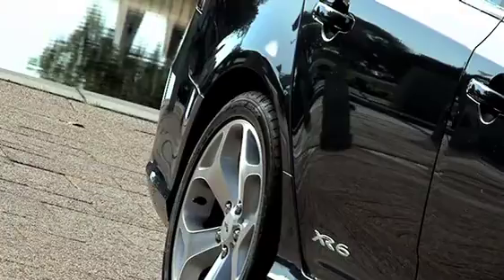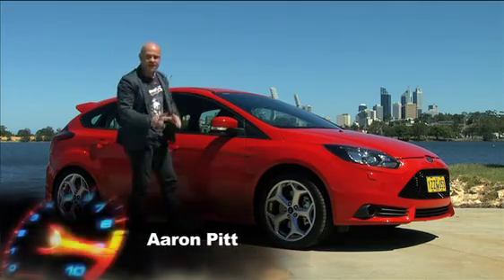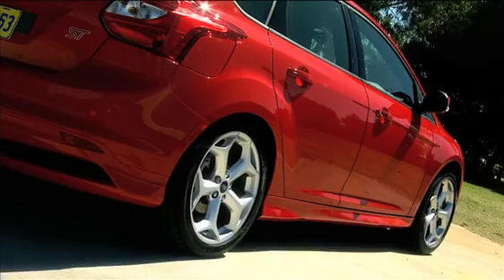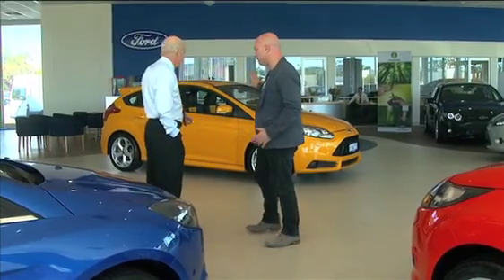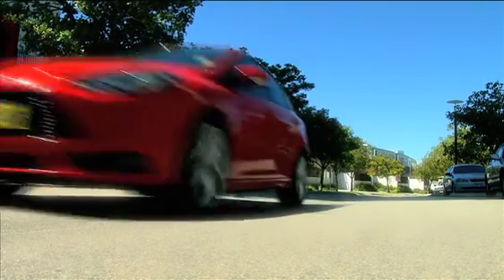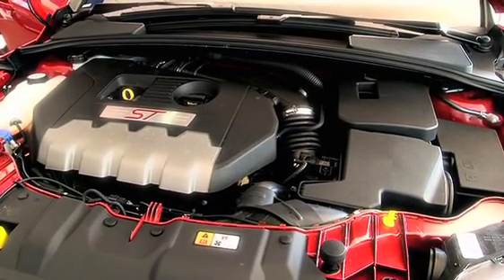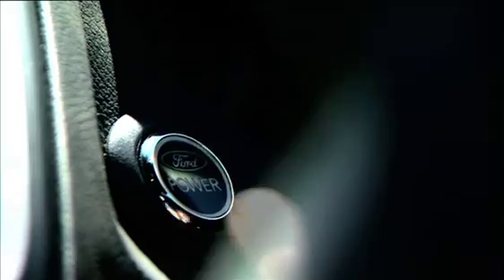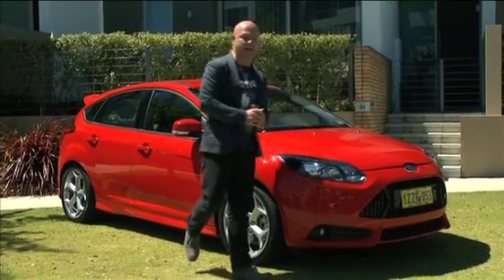Zoom TV on 7mate Ep. 6 - Ford Focus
Aaron checks out the Ford Focus ST model. This special sports enhanced model is a "hot hatch".With 18 inch alloy wheels, sports suspension and loads of tech inside - this is a baby to be taken seriously. Luxurious leather seats hold you safe and sound in style while you push this beauty through her paces. The ecoboost engine is so cool and  combined with turbo charged tech - you are gifted both power and economy. The electric power assisted steering and smooth 6 speed manual gives you the confidence to push the limits. Head down to John Hughes and check it out this cool cat now!